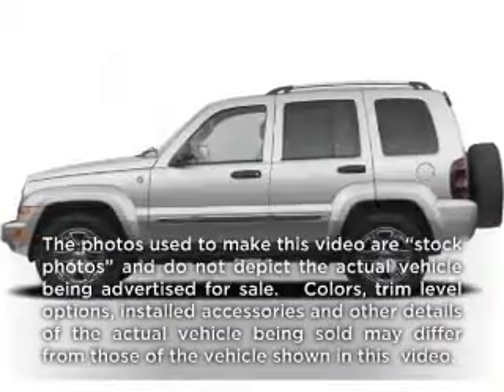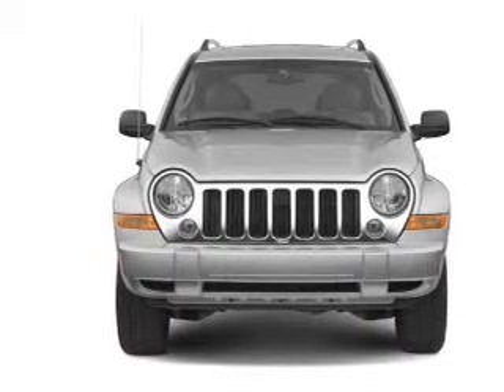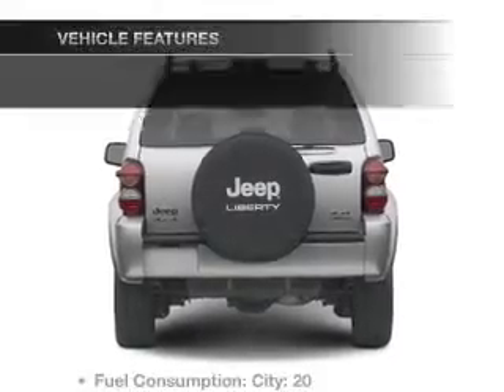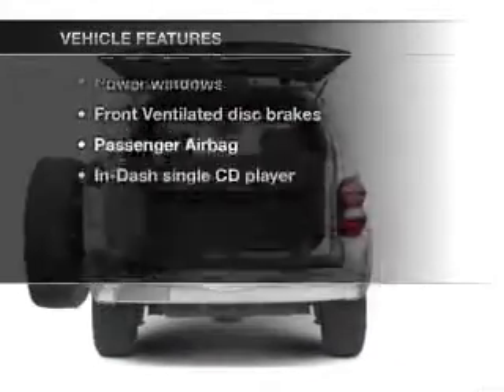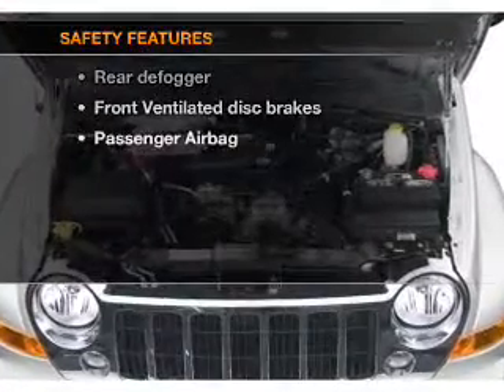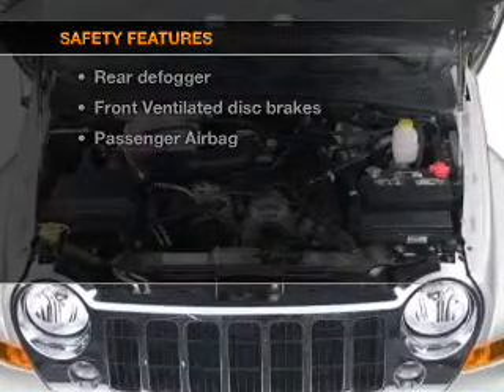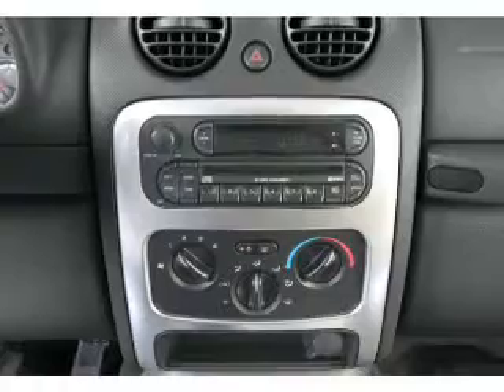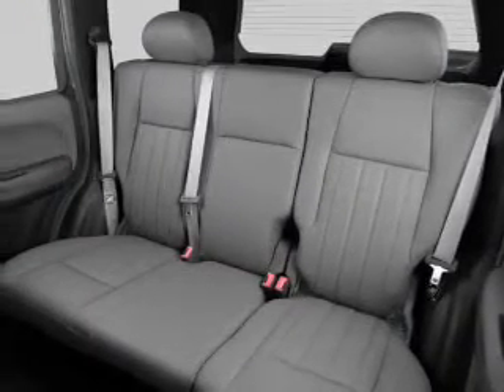2005 Jeep Liberty - Springfield OH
Year: 2005
Make: Jeep
Model: Liberty
Trim: Sport
Engine: 3.7 liter 6 cylinder 12 valve
Transmission: Automatic
Color: Blue
Mileage: 73875
Address:
1501 Hillcrest Ave